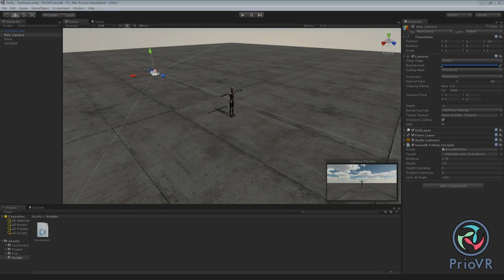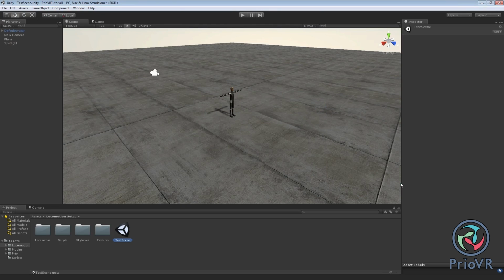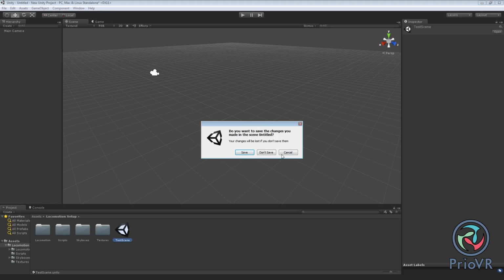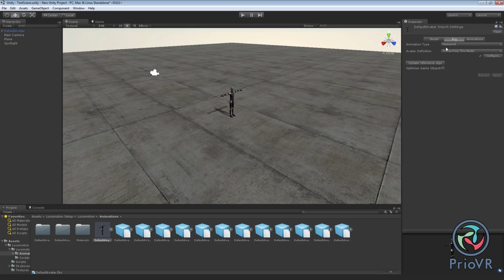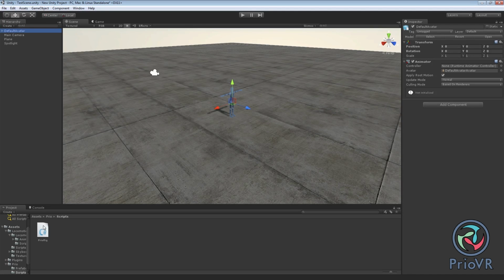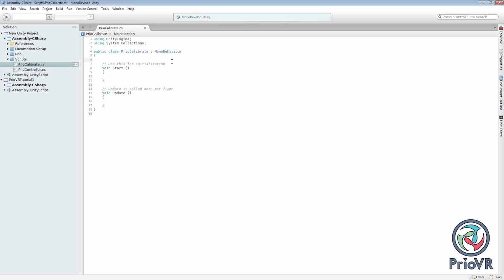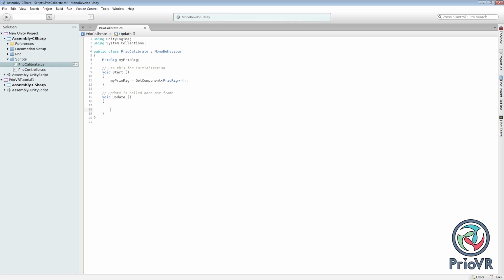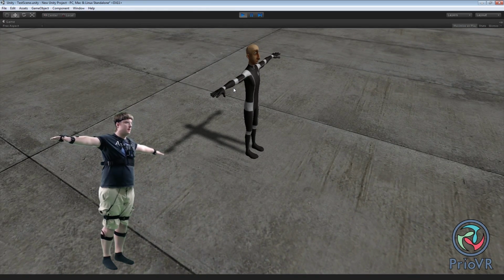PrioVR Unity Plugin Tutorial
Getting PrioVR working in your Unity project is simple. Let Travis and Nick "Bob" show you the way.